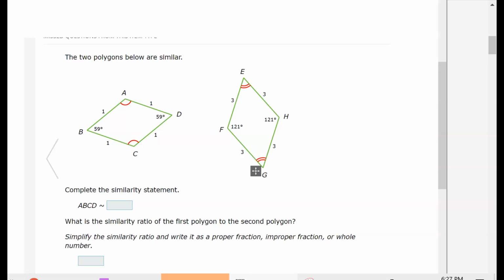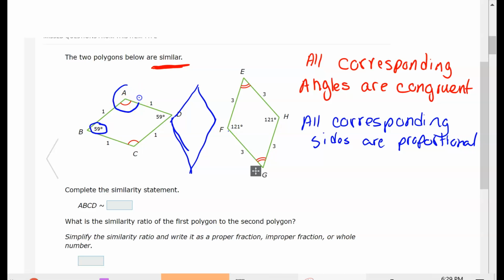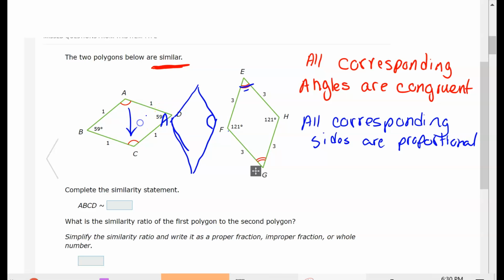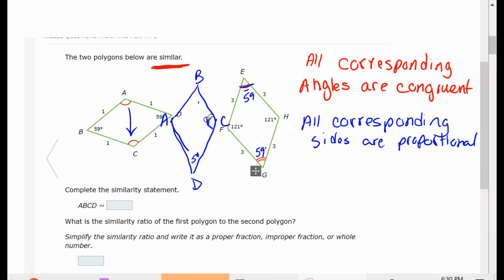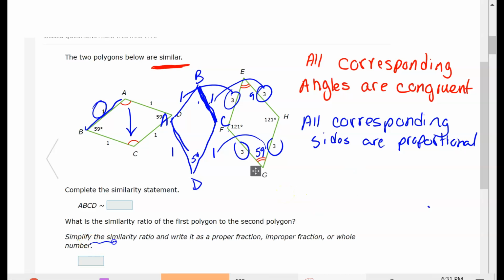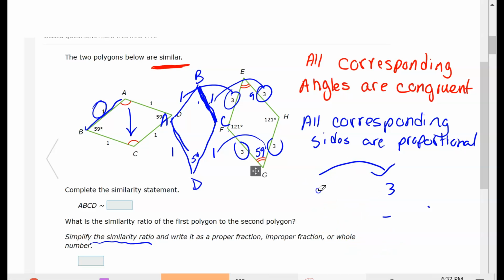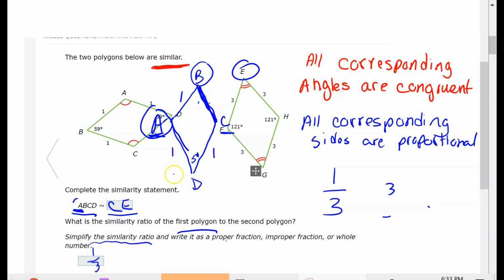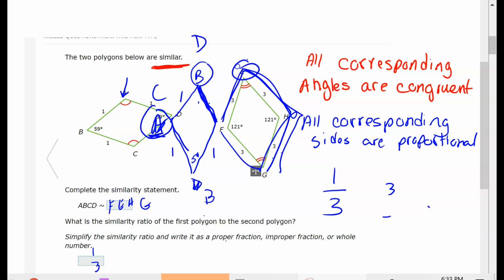IXL Alg 2 P.2